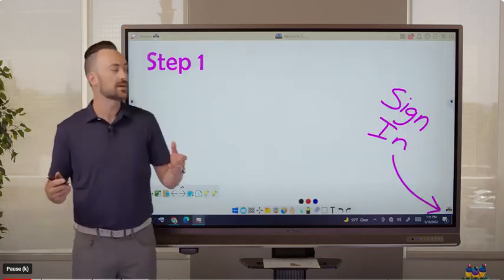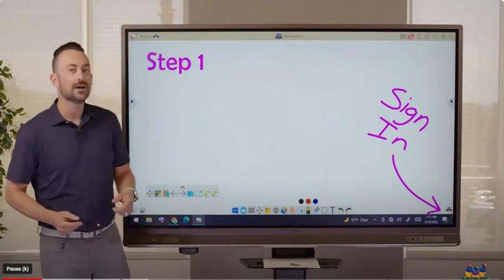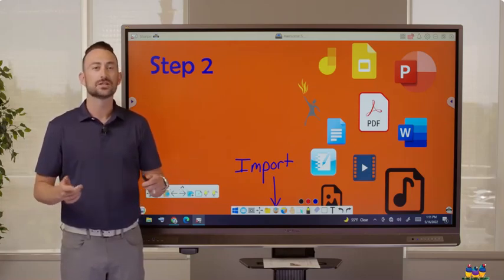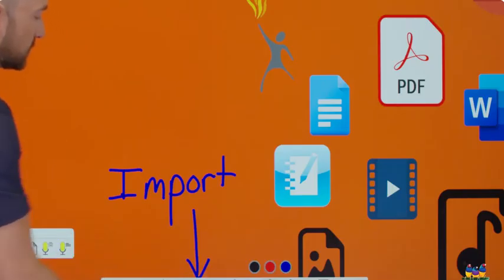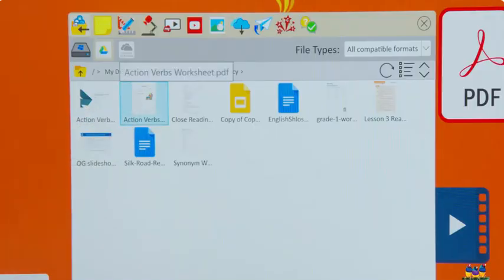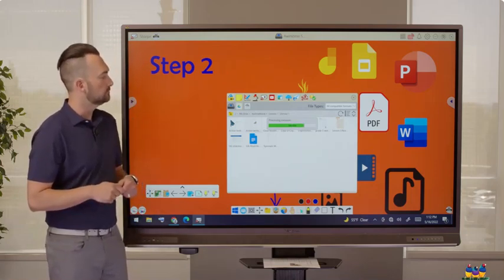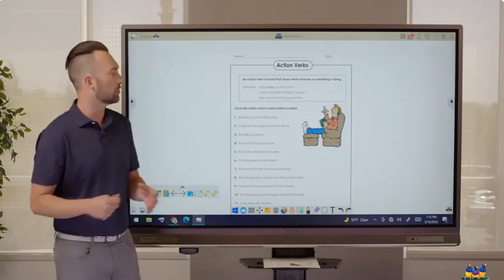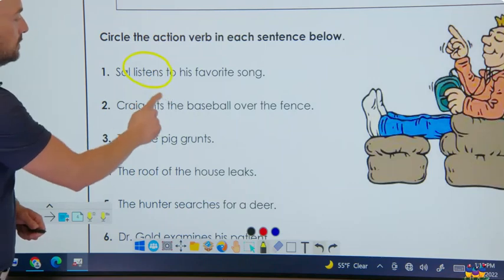View Sonic Import Lesson File